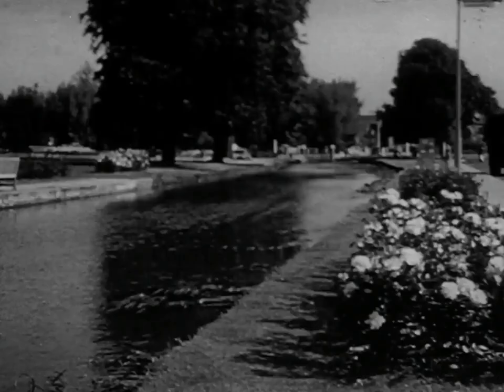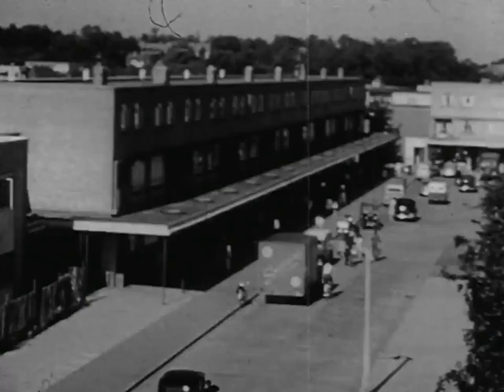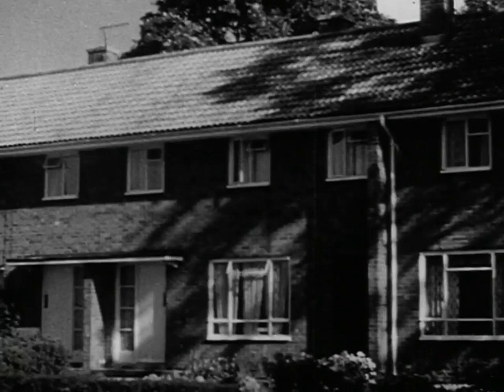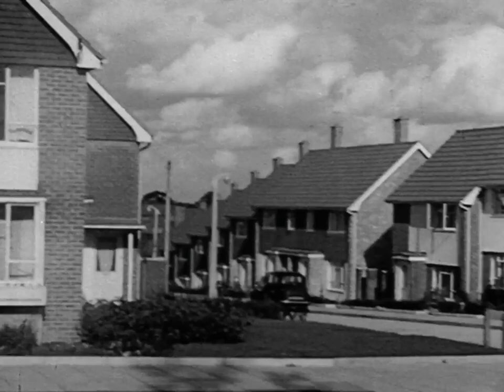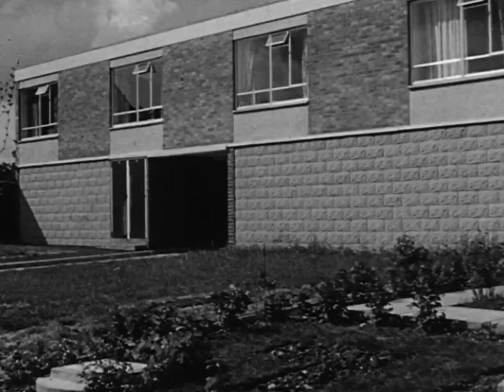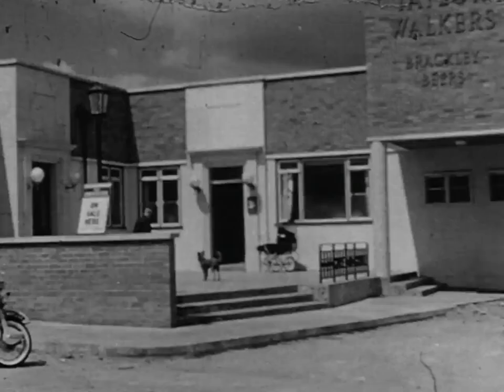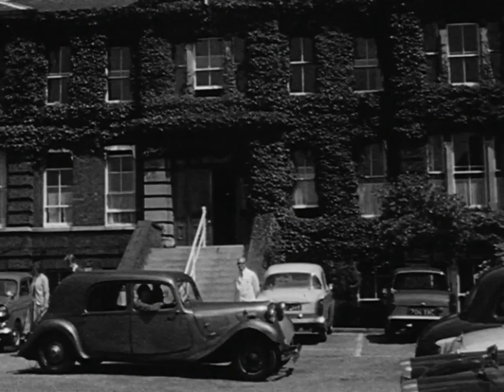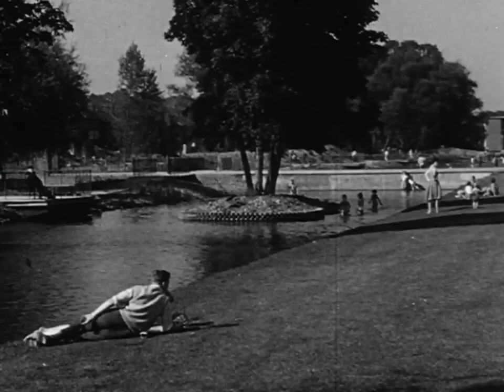New Town from Old (1962) | Hemel Hempstead Promotional Film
Starting with shots of the old town and it's heritage, the film then focuses on the development, started in 1950, of a number of new neighbourhoods built around the town each with their own shops, new churches, community centres and pubs to house the thousands of people who had moved from London. We're taken on a tour of the first new town neighbourhood, Adeyfield and the Queen's Square and on to Bennetts End, Chaulden, Warner's End and Gadebridge.

The focus is on the facilities, lanscaping and choice of accommodation from bedsits to townhouses and the wide variety of architectural design. The commentary explains "a terrace, ending in a group of corner flats, an example of the ingenuity with which architects have designed buildings to turn corners".

The East Anglian Film Archive, the first and largest Regional Film Archive in England, was established in 1976. Since 1984, EAFA has been owned and operated by the University of East Anglia, Norwich (UEA), to support research and work to preserve our moving image heritage. More than 250 hours are freely available online as examples of the wide range of film which attracts interest the world over.